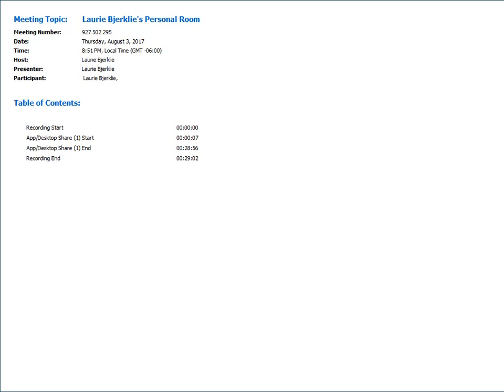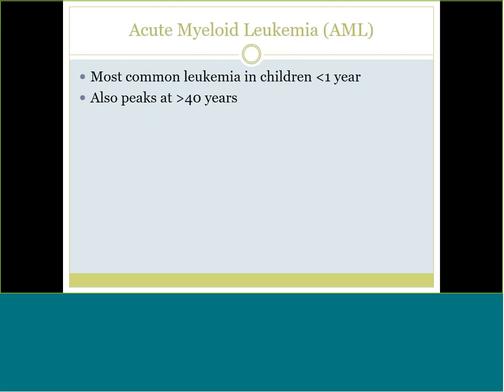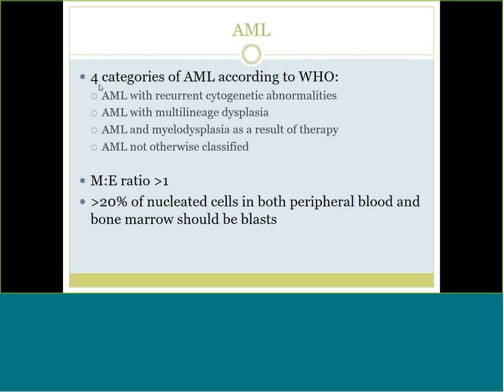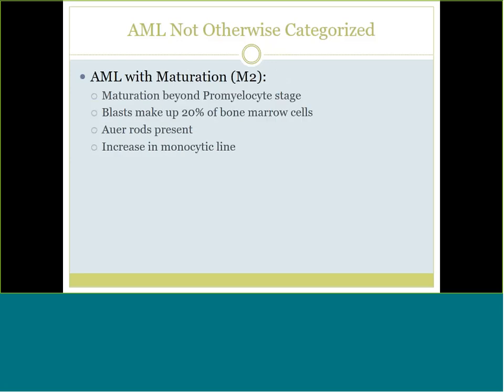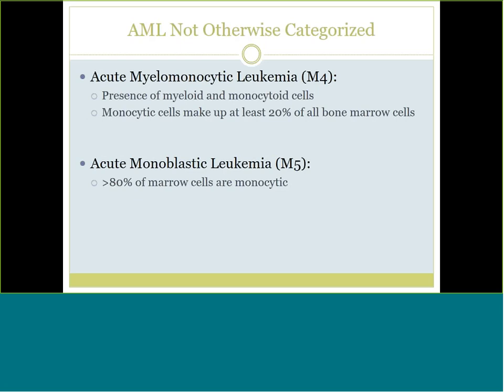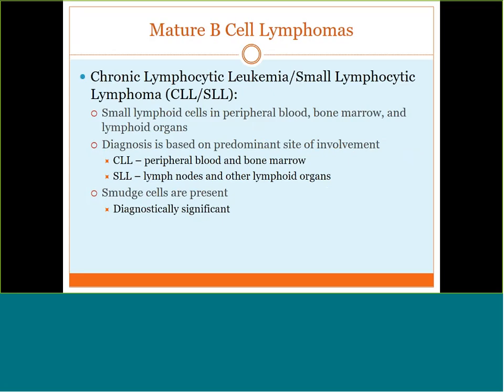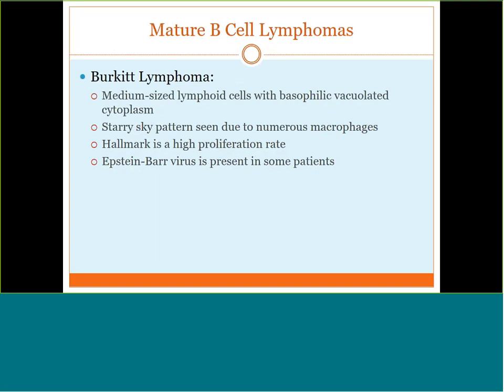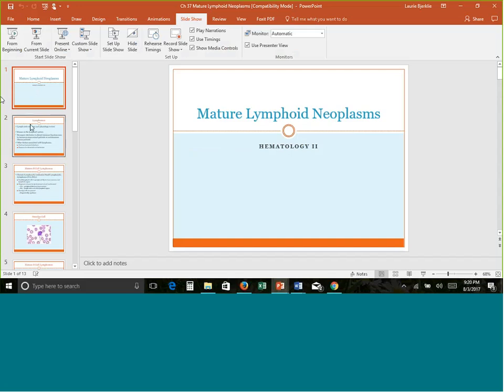Week 6 Lecture - Heme II